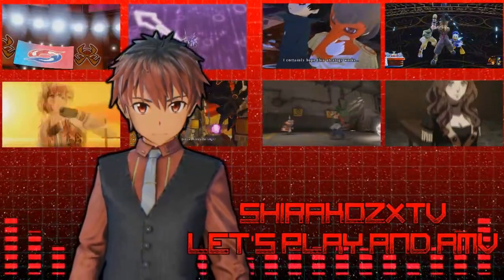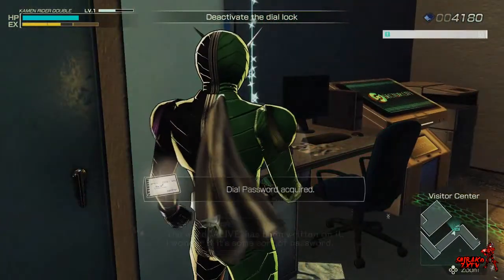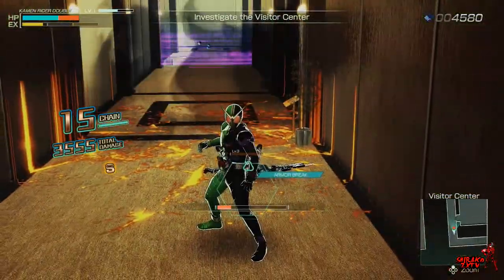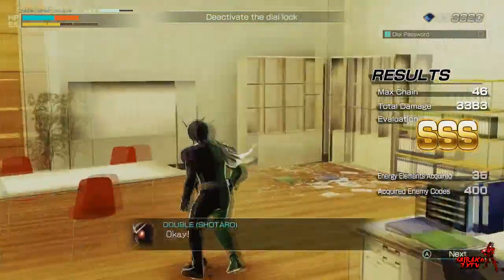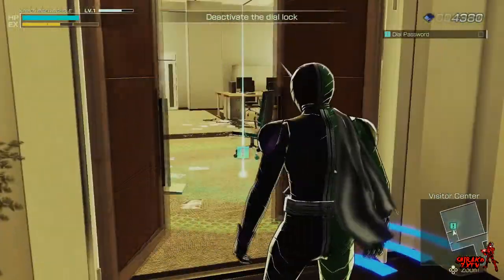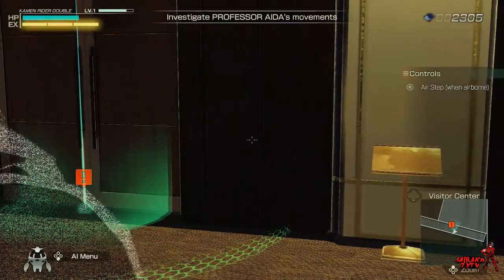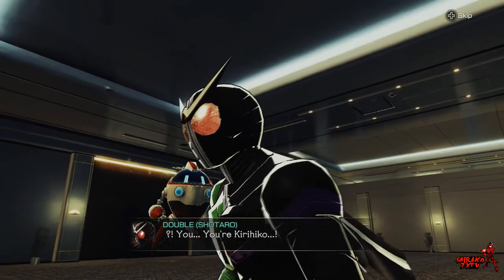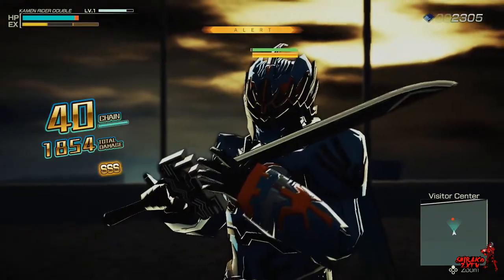[Blind Let's Play] Kamen Rider - Memory Of Heroez EP 3: Nasca Boss Battle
*READ DESCRIPTION*
Welcome to the newest series on the channel. Kamen Rider: Memory Of Heroez. If you are familiar with this series feel free to watch.

Twitter.com/ShirakoZXTV